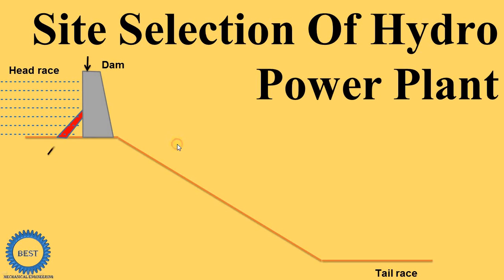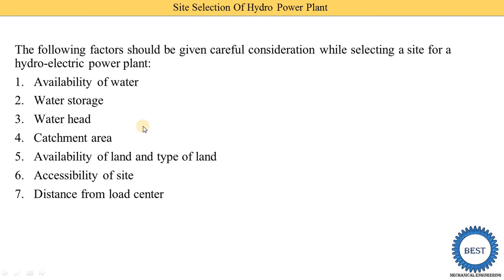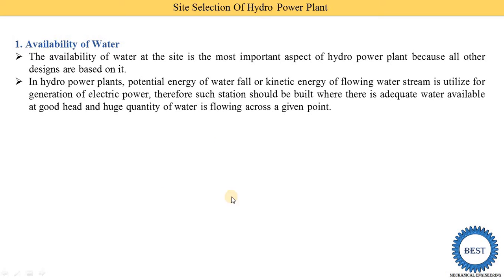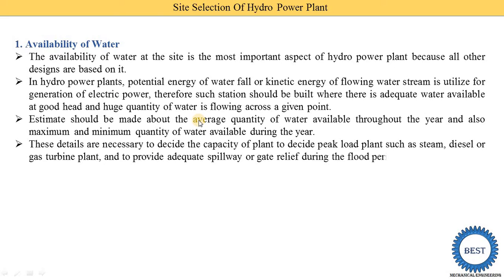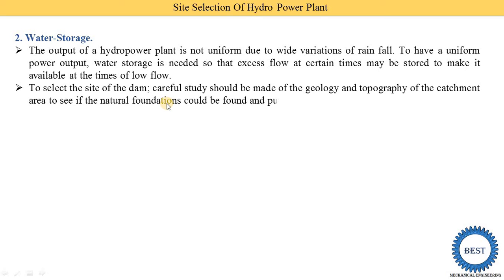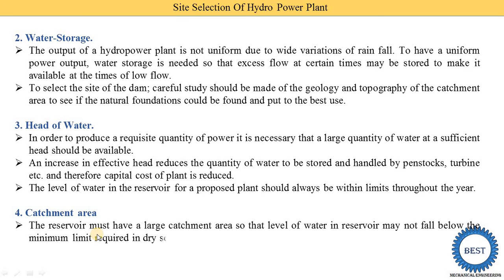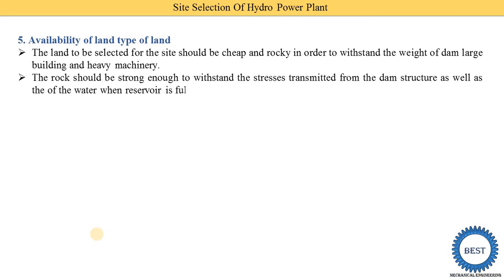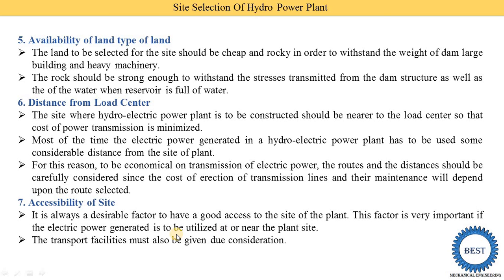Site Selection Of Hydro Power Plant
In this video, I explained Site Selection Of Hydro Power Plant.